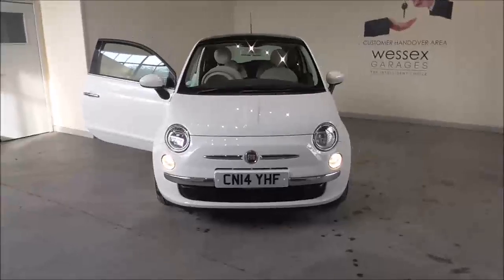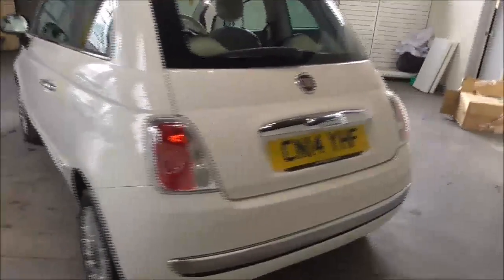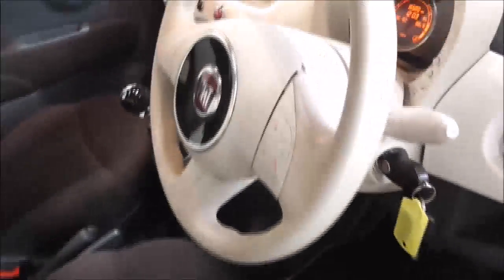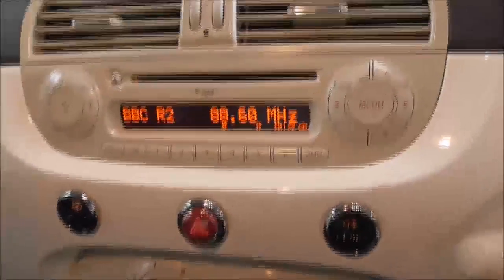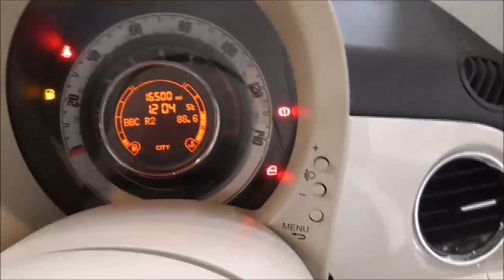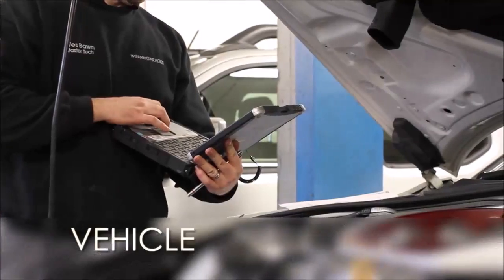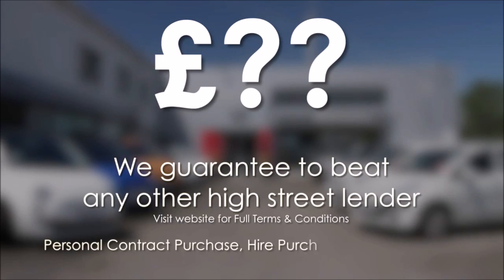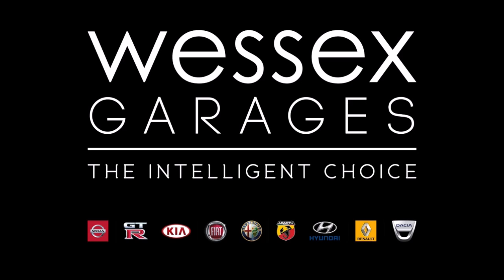Wessex Garages | Used 2014 Fiat 500 Lounge. On Mercia Road, Gloucester | CN14YHF